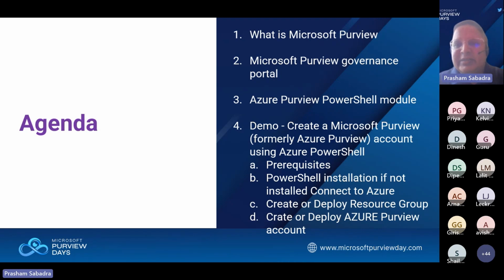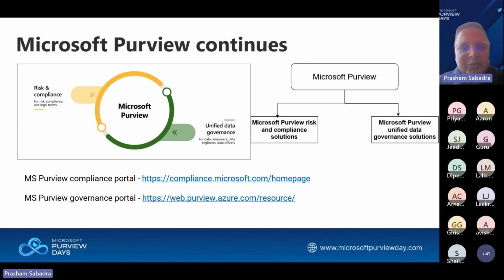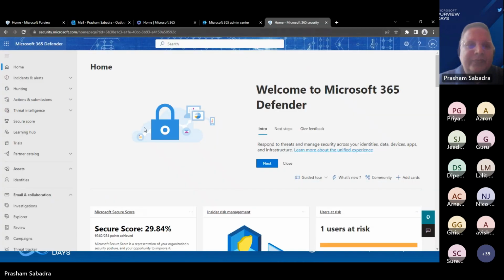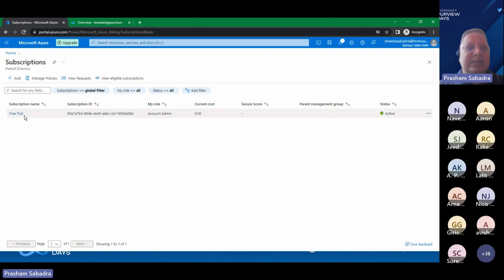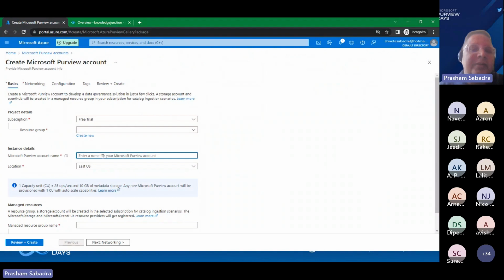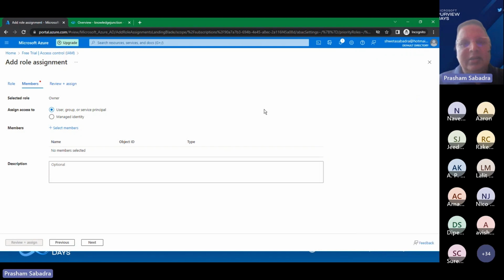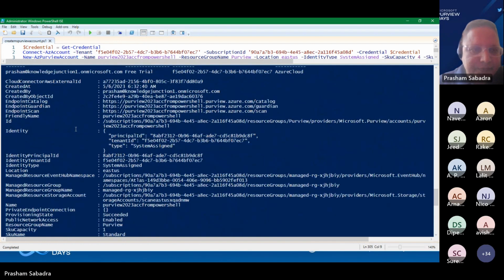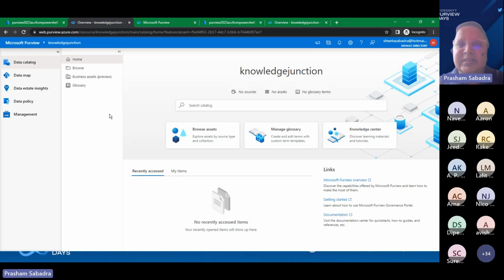Exploring Microsoft Purview PowerShell CMDLETs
Exploring Microsoft Purview PowerShell CMDLETs by Prasham Sabadra